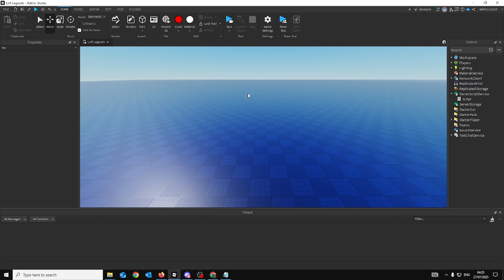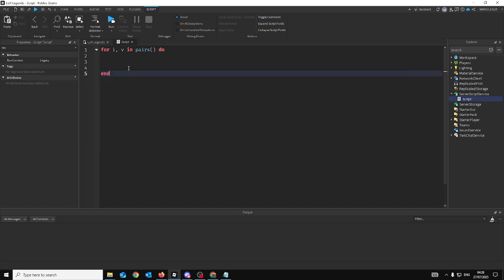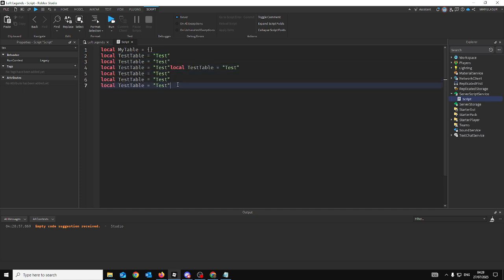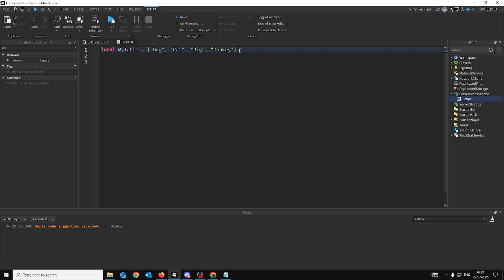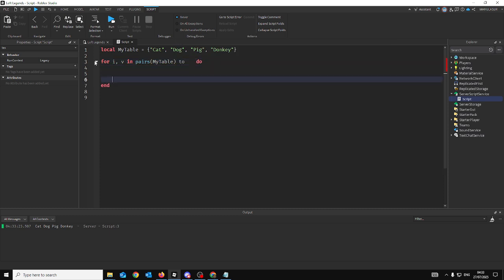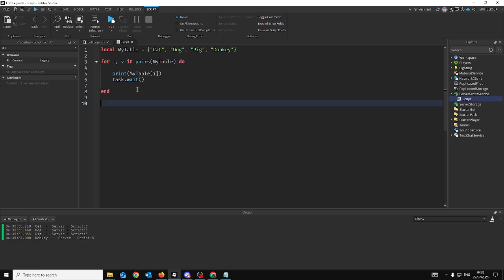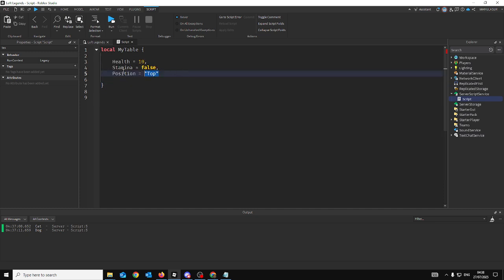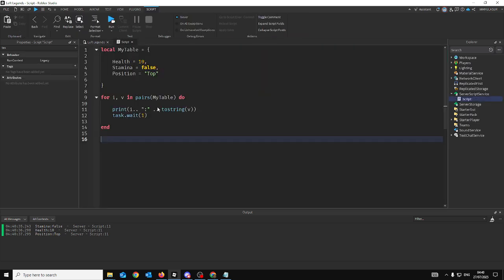Beginner's Roblox Scripting Tutorial #4 - Roblox Studio Loops & Tables (Beginner to Pro 2025)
In Part 4 of the 🍀-𝕃𝔼𝔸ℝℕ 𝕋𝕆 𝕊ℂℝ𝕀ℙ𝕋-🍀 series, we finally step into some real scripting power — learning how to use tables and for loops to manage data in Roblox Studio.

These are two of the most important tools in Lua scripting. Once you understand this, you can start building actual game systems like inventories, stats, and player logic.

🎓 What You’ll Learn in This Video:

What a table is in Roblox scripting (key-value and list formats)

How to store and access multiple pieces of data in one variable

What pairs() and ipairs() do and when to use them

How to write a for loop to go through a table step-by-step

How to print and read table data (like health, stamina, position)

✅ Roblox Studio 2025 Compatible
🧠 100% Beginner Friendly — Explained With Real Examples
🔰 Part of the 🍀-𝕃𝔼𝔸ℝℕ 𝕋𝕆 𝕊ℂℝ𝕀ℙ𝕋-🍀 Series